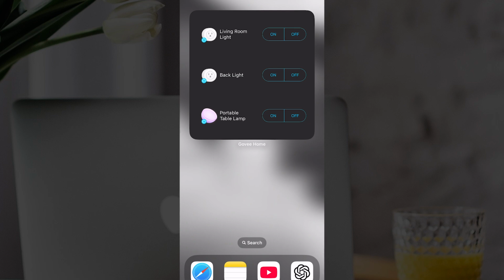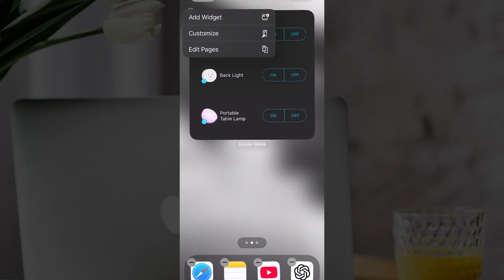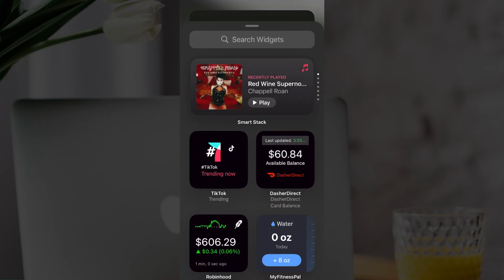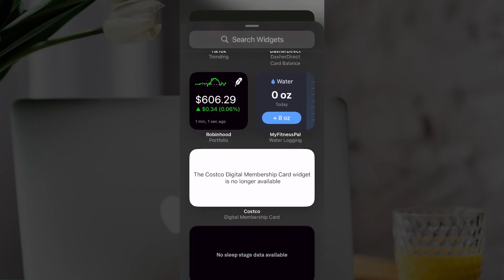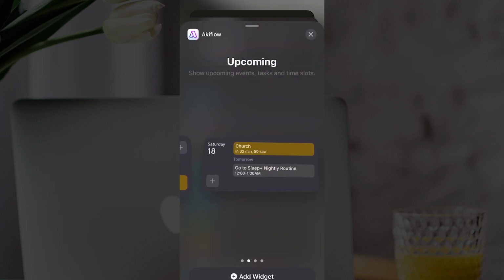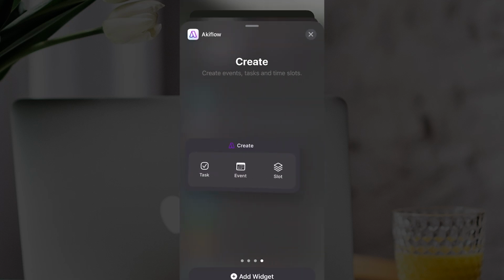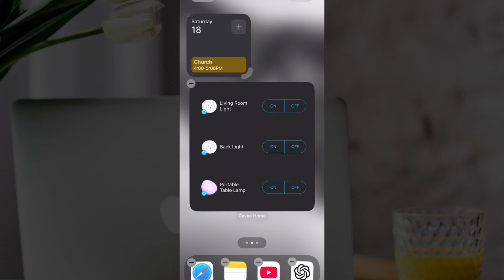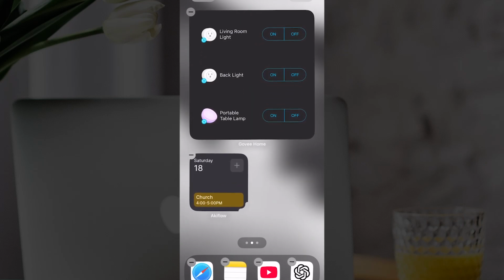How To Add Akiflow As A Widget On Your iPhone Home Screen: EASY Guide!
Learn how to add the Akiflow widget to your iPhone home screen for quick access to your tasks and schedule. This step-by-step guide will show you how to access the widget gallery, select the Akiflow widget, adjust its size, and place it on your home screen. With this widget, you can stay organized and manage your daily tasks more efficiently. Follow along to customize your iPhone and boost your productivity. Watch till the end for all the details.